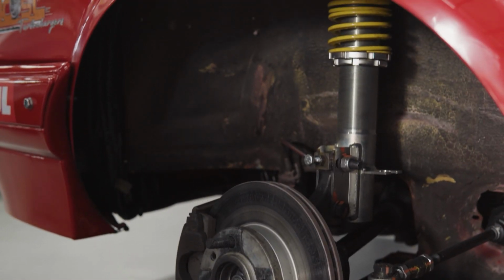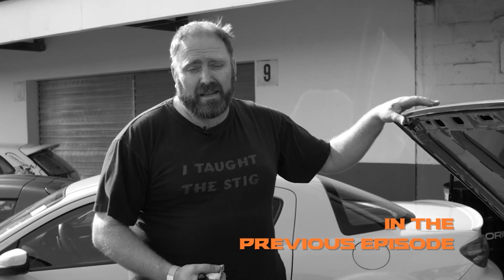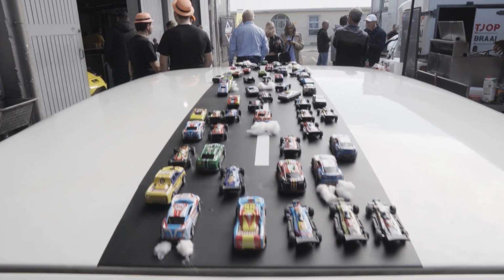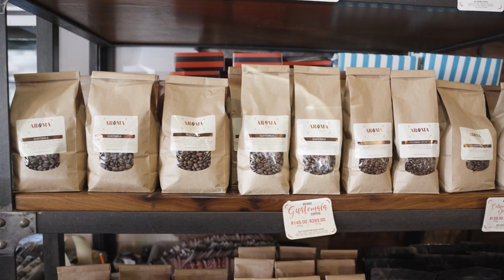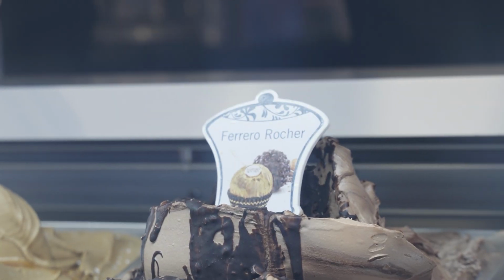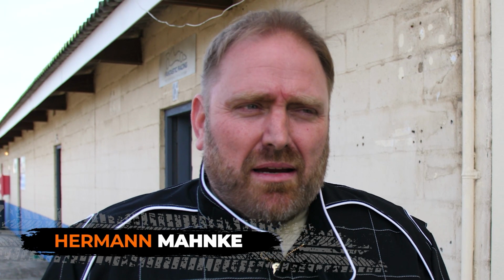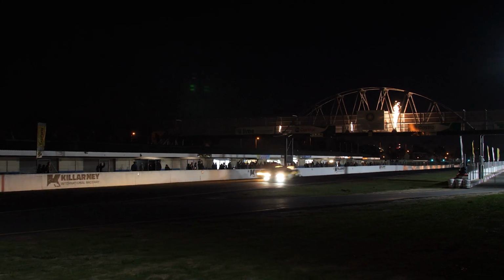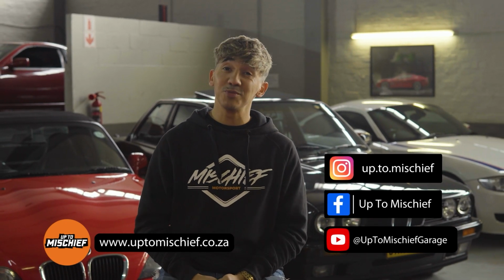Up To Mischief Episode 4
The Mischief crew scrambles to get Lightning McQueen ready for the Lemons 9hour race. Izelle discovers “Aroma Hazelwood”. We see check on performance upgrades happening.